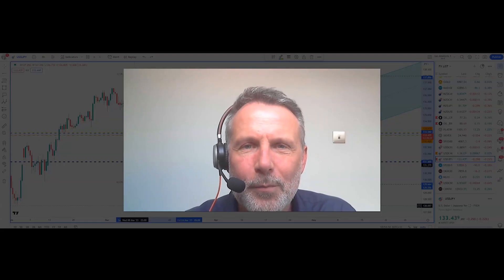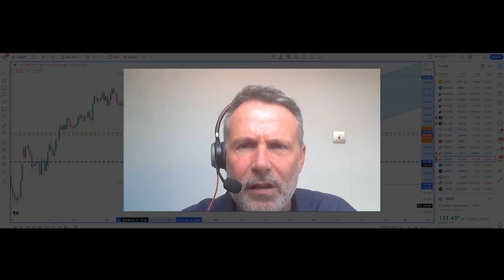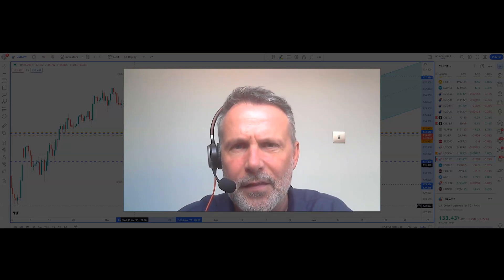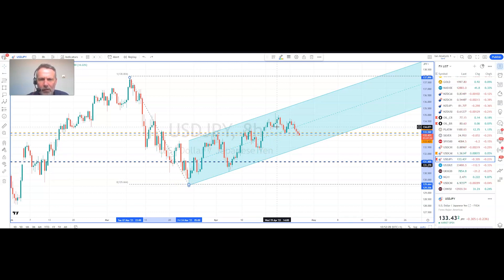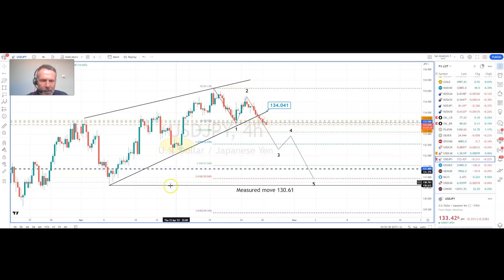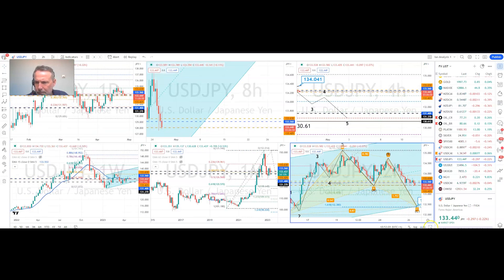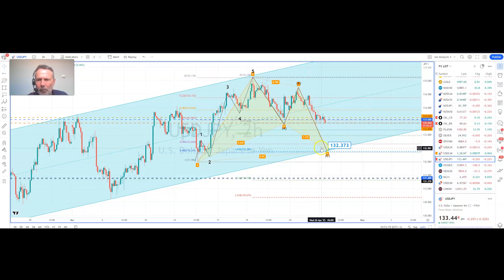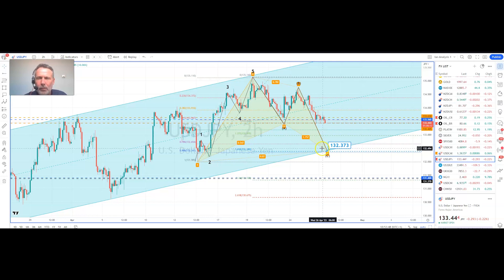FX update: Potential bearish scenarios in three timeframes for the USD/JPY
It seemed like the banking crisis was over with headlines about Credit Suisse and the Silicon Valley Bank fading into the background. However, regional banks are suffering cash outflows and the worst affected is the First Republic Bank (FRB). This has caused a flight to safety with traders buying the Japanese yen (JPY). Looking at the USD/JPY, Ian Coleman from OSBFX highlights that there are potential bearish scenarios in three timeframes.